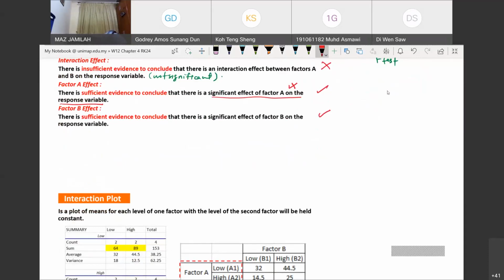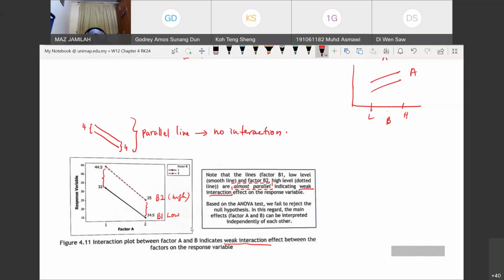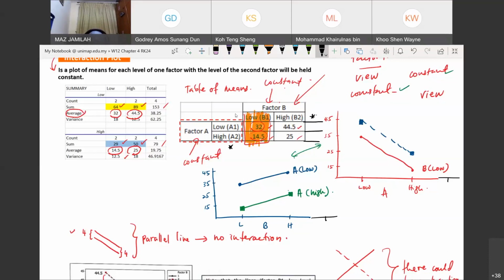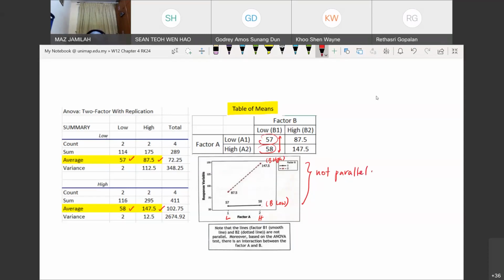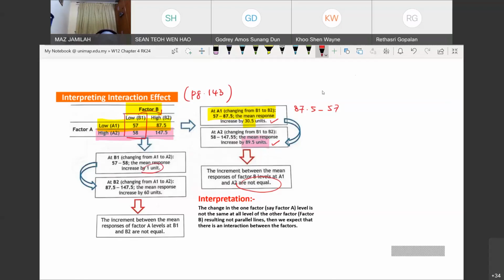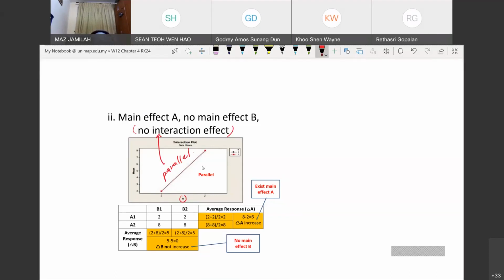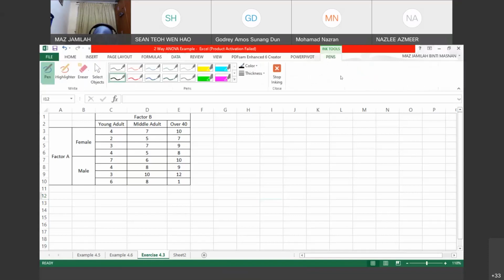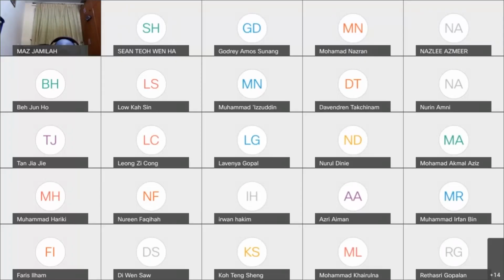INTERACTION PLOT FOR TWO WAY ANOVA WITH REPLICATION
This video is a continuation of two-way anova with replication where the interaction effect and main effects of two factors can be interpreted using an interaction plot. Slides of the interaction plot are embedded in the two-way anova with replication via shorturl.at/fAT25